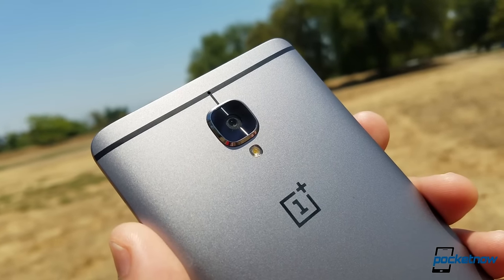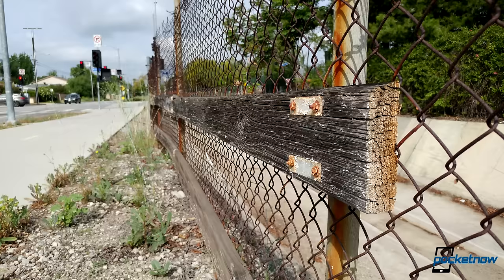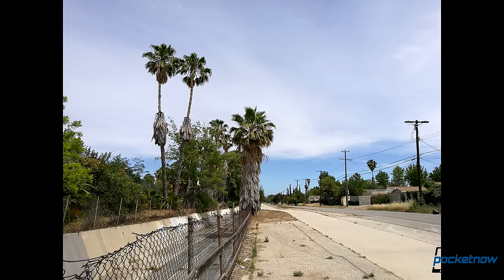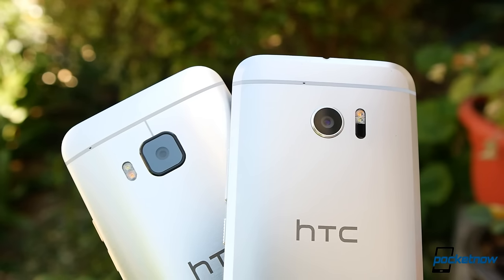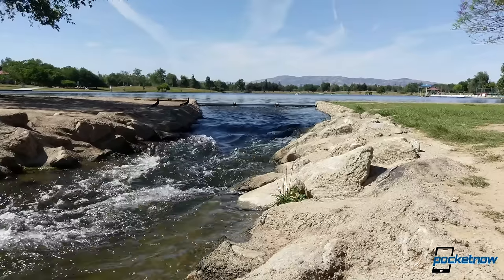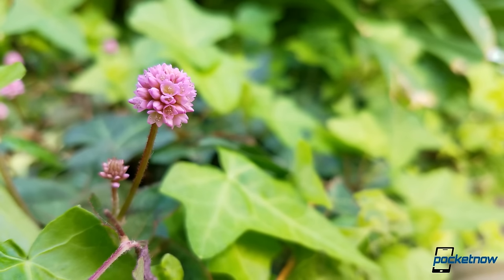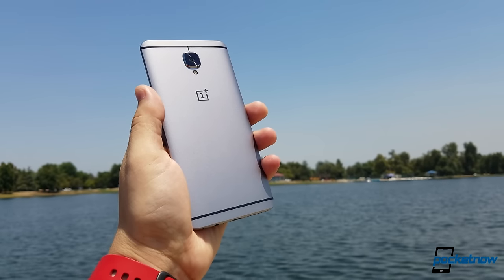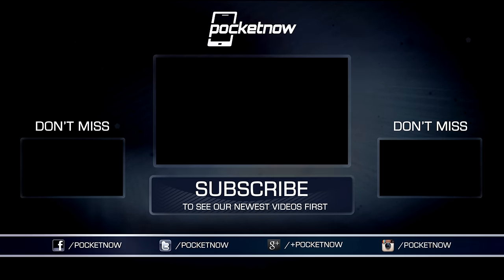Camera showdown: OnePlus 3, HTC 10, LG G5, Galaxy S7, Huawei P9 | Pocketnow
Let's check in on the state of smartphone cameras! We've been producing a number of Real Camera Reviews for top performers. Before we get into the next batch of major phone releases, how do these phones stack up against each other?